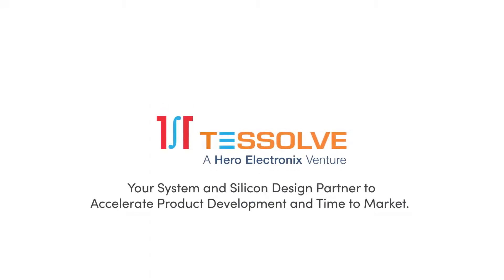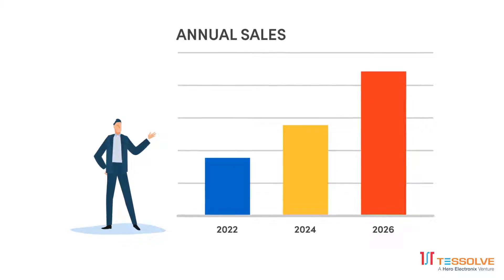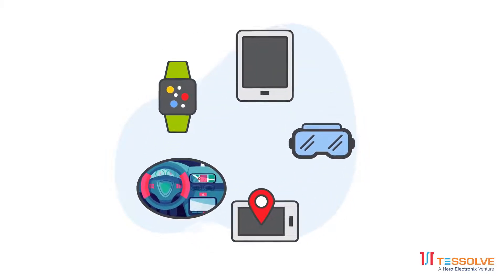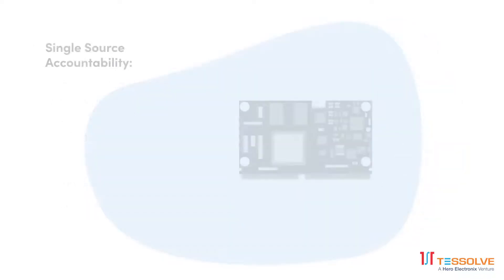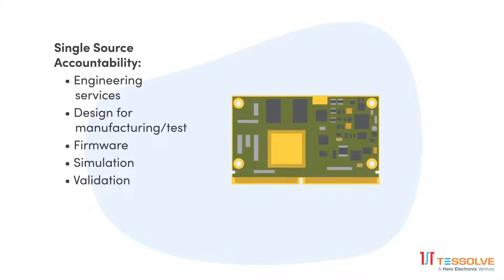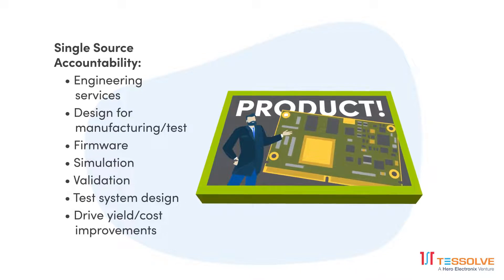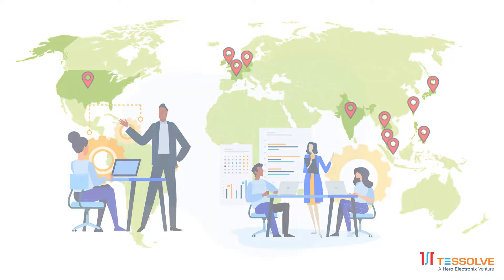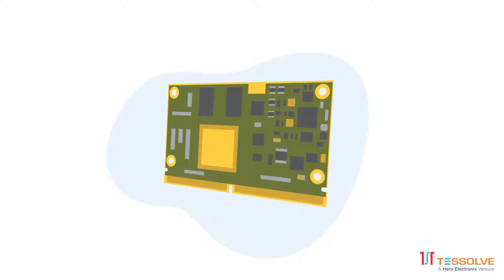Tessolve: Reengineering A New Approach To Time To Market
Your new product idea can solve the unmet need, but you need an ultrashort design cycle to be the first to the market with additional skills, resources & bandwidth.
Tessolve is your system and silicon design partner to accelerate product development and time to market.